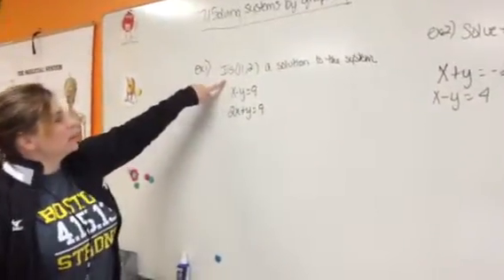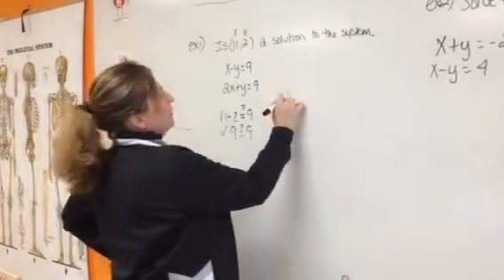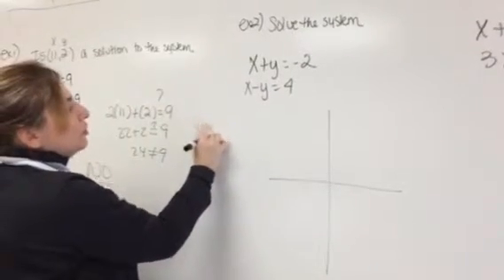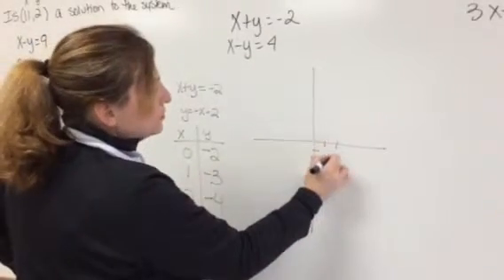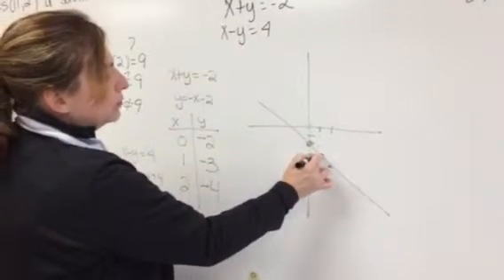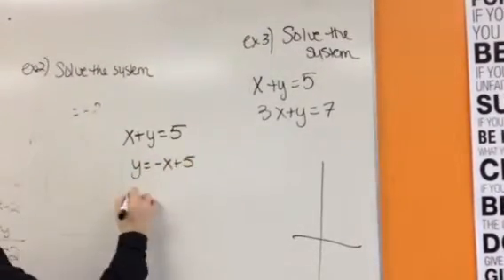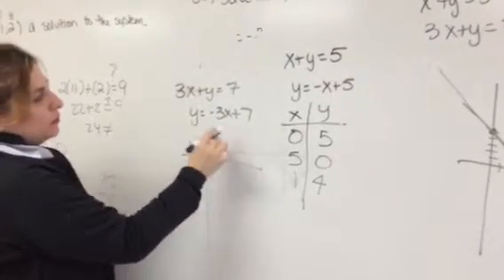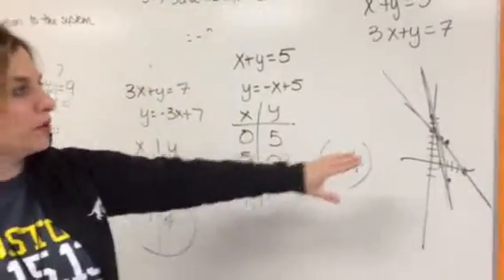Alg 14-15 solving systems by graphing